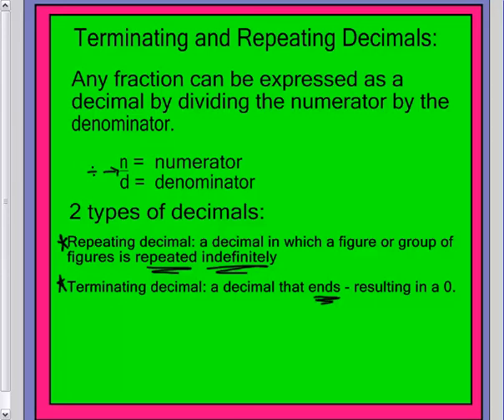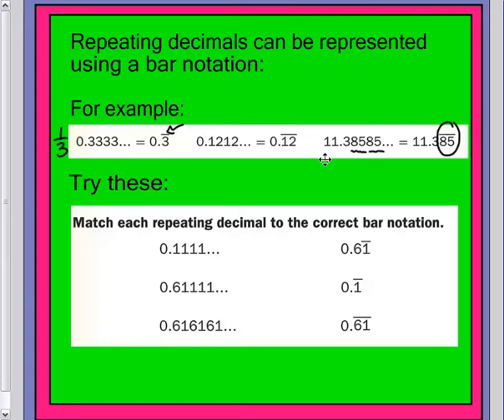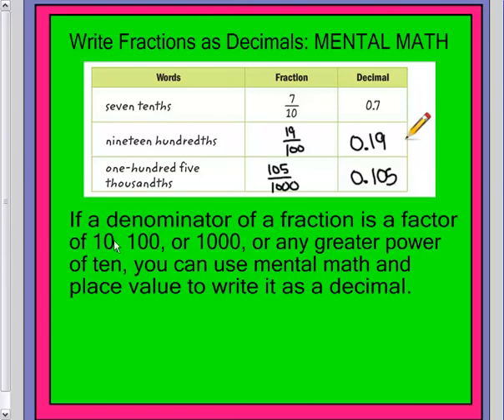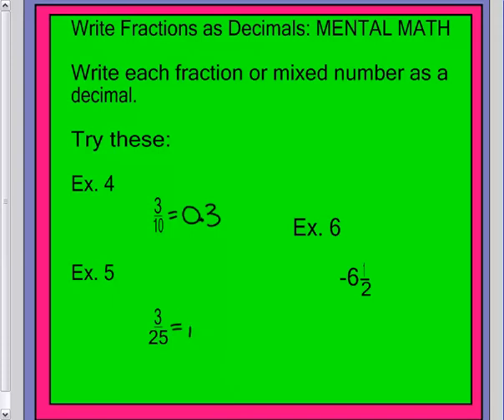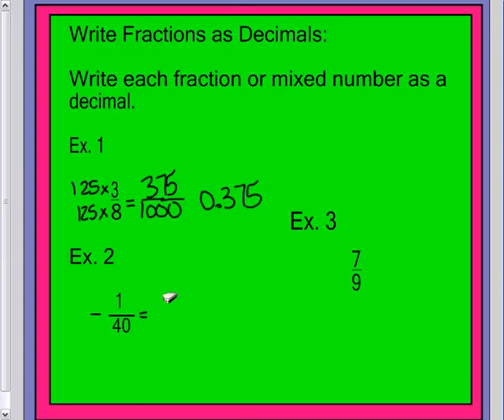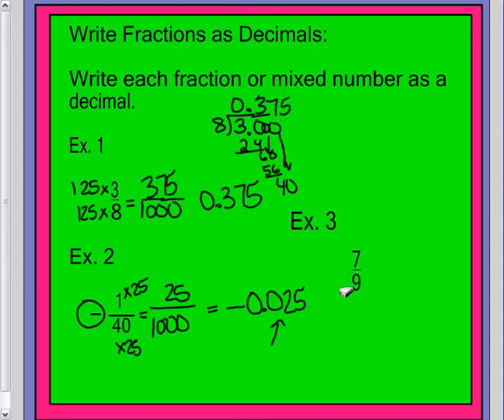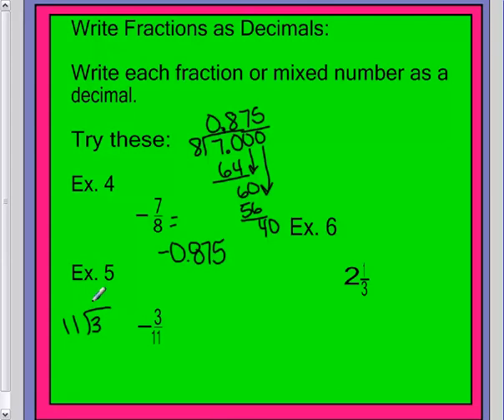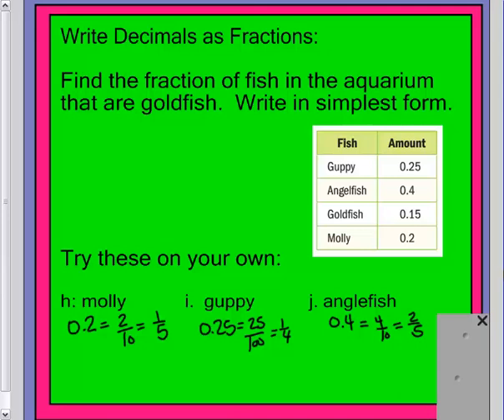M7 Terminating and Repeating Decimals